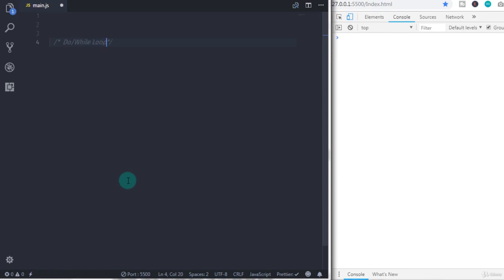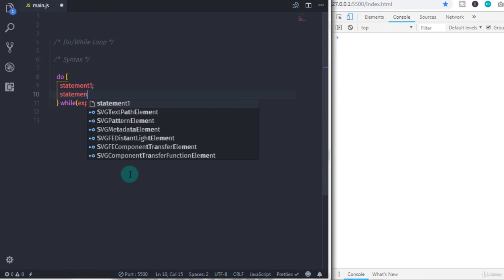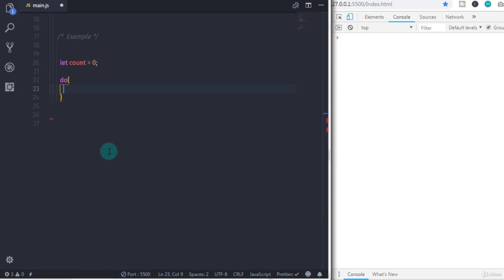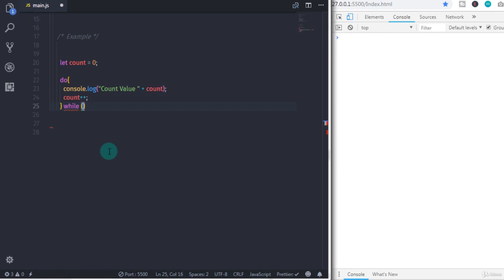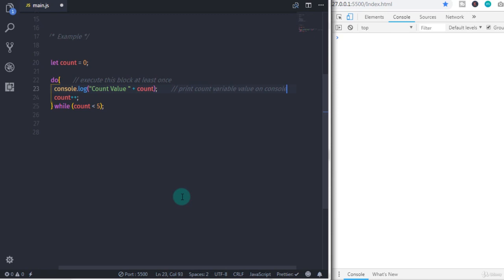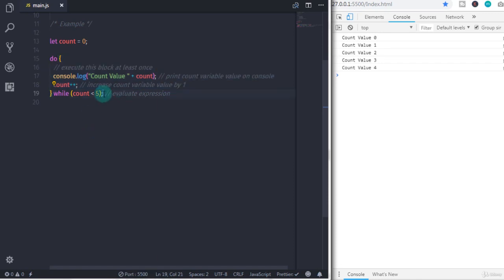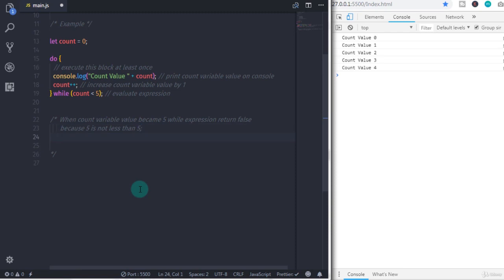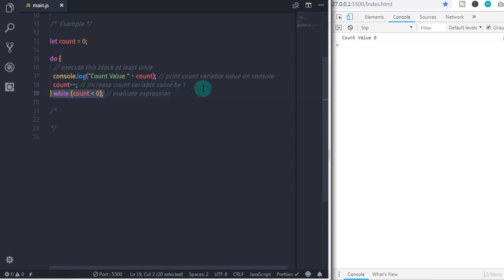What is Do While Loop||How to use it||JS Programming||JavaScript Course||oop||Learn JavaScript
JavaScript tautorial
tautorial
JS Course